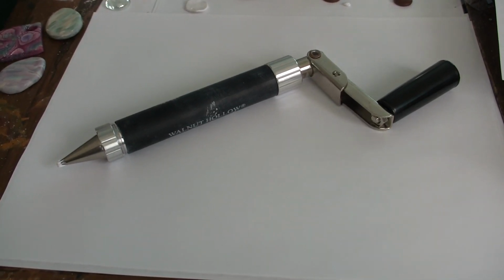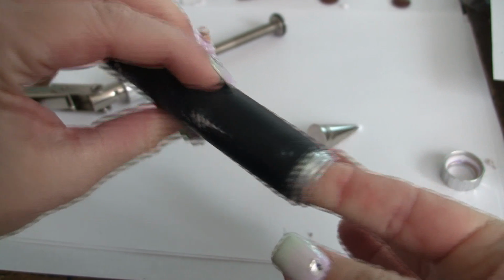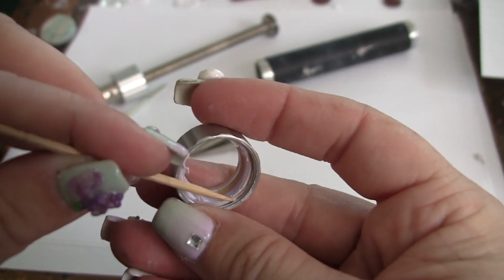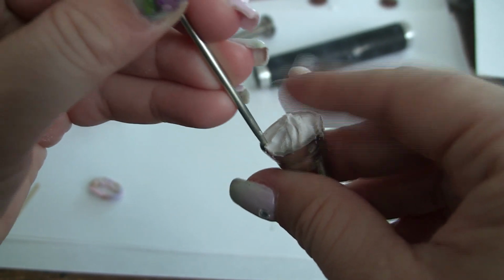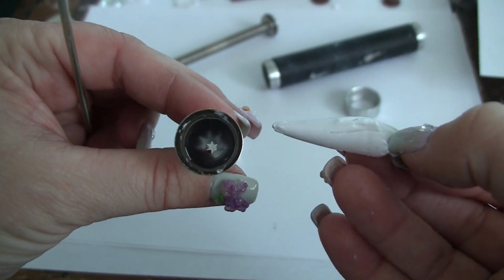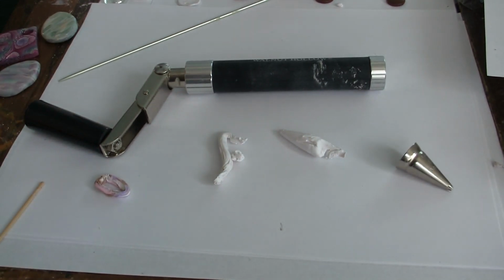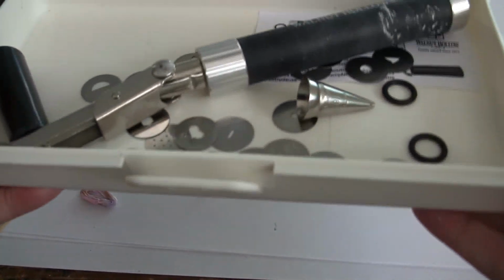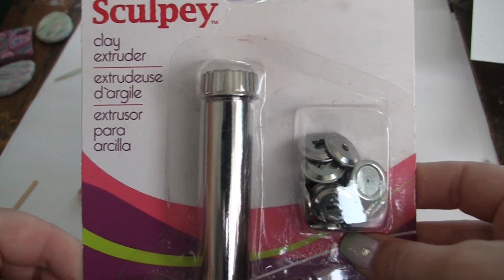Cleaning My Walnut Hollow Clay Extruder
Here is how I clean my clay extruder.